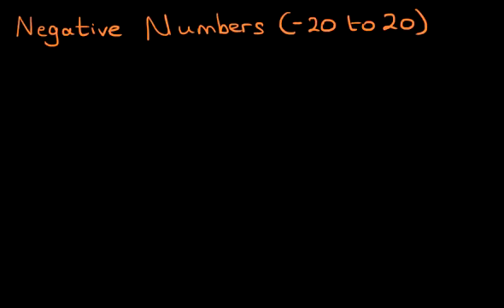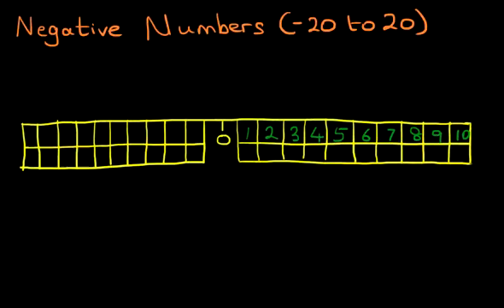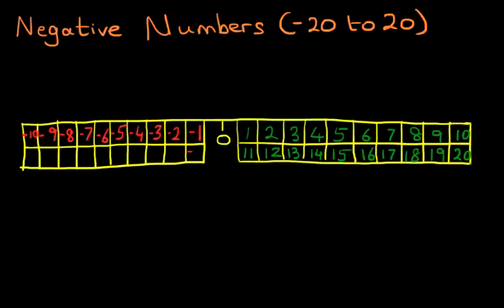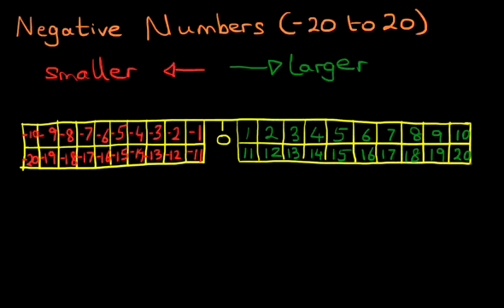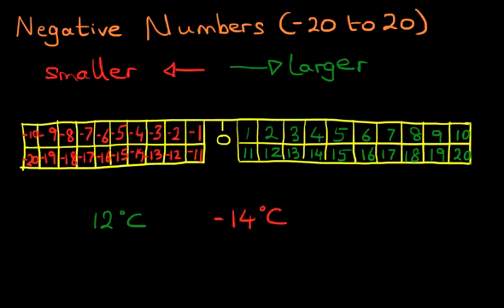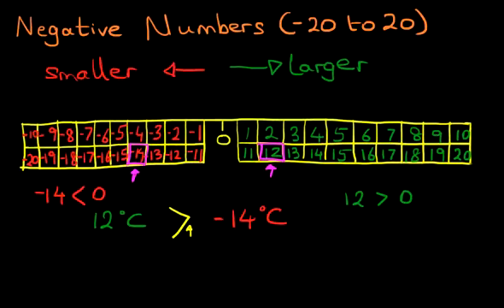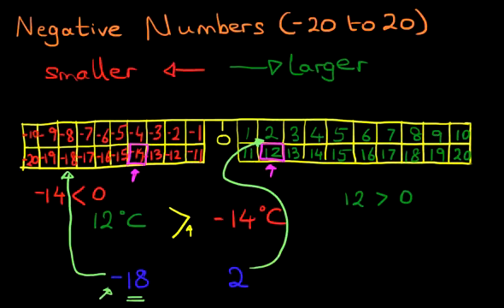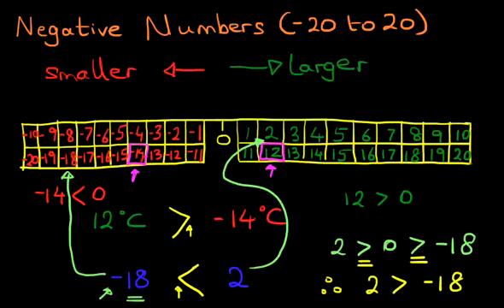NEGATIVE NUMBERS - Numbers to -20